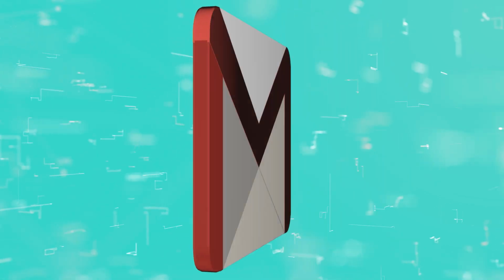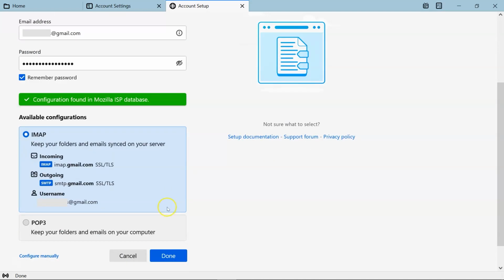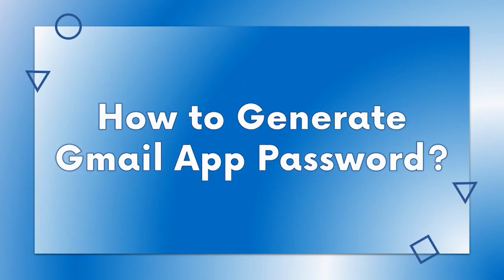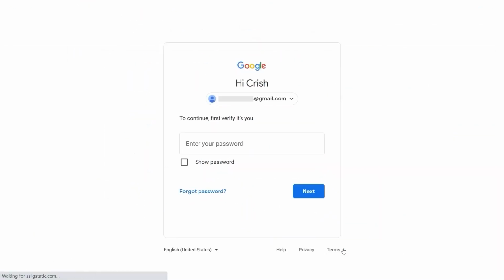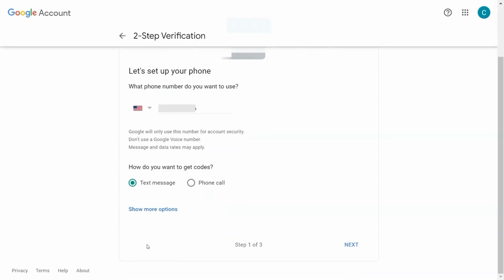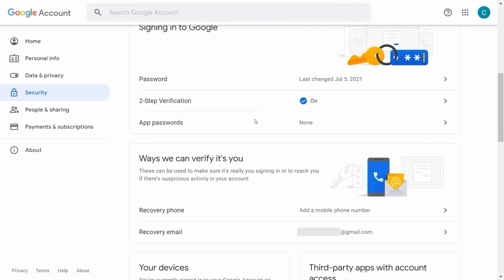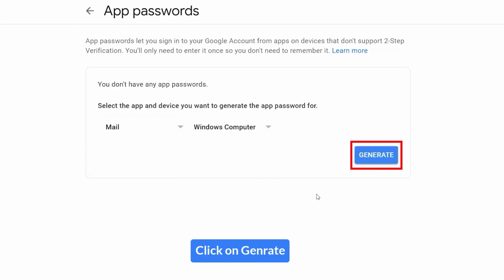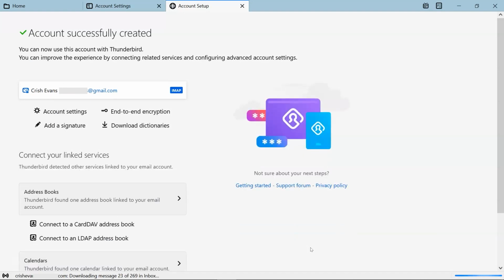Thunderbird Authentication Failure Gmail - Not Working Account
You are attempting to connect a Gmail account with two-step verification turned on, this is the most common cause. The Gmail login prompt can be approached using the Windows Mail client, but not through Thunderbird.
Instead, the native window appears, prompting you to enter your username and password only once. To resolve this issue you must enable IMAP and log in with App Password.

To connect with any third-party applications, Users can use an alternative Google App Password option. It is commonly a 16-character password used to give access to less secure application. You can create app passwords to customize your Gmail account in other apps.

1. Select Security from the drop-down menu in your Gmail account.
 2. Then, choose App Password from the drop-down menu.
3. Then enter your Gmail credentials and click the Next button.
4. Choose the App and Device that best meet your requirements.
5. Select the Generate password option to create a Google App password.
6. It will then produce a 16-digit password for you to use to configure your account.

As we all know, Google's less secure app has been phased out from May 30, 2022. Mostly Gmail users are concerned about their personal data being compromised. It's a great idea to back up your Gmail account on your computer. For this, we have provided an alternative method Google app Password solution. Not only that, other devices can also be connected to your Gmail Account. Therefore, we highly recommend that you must take backup of your data locally utilizing a third-party solution.